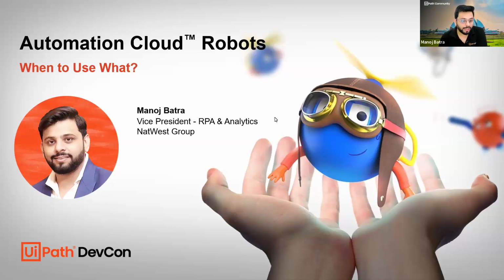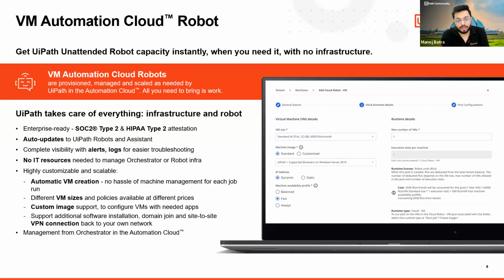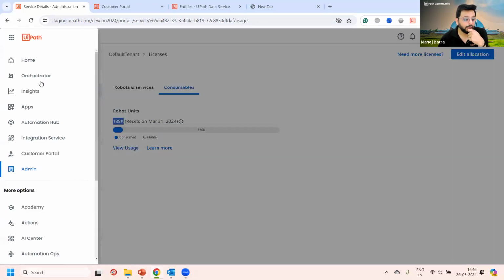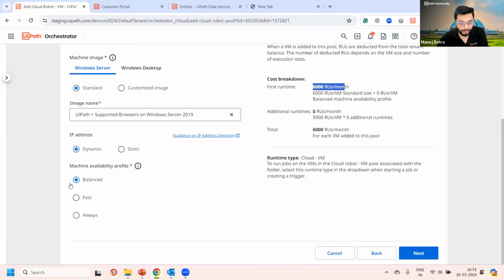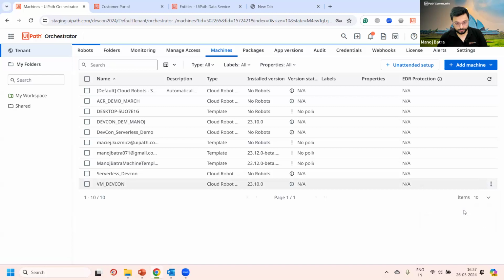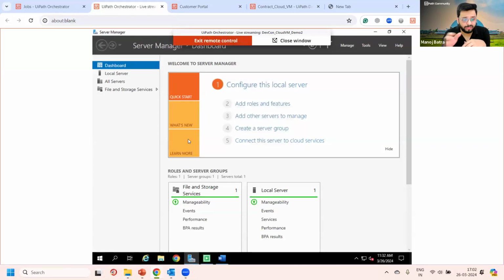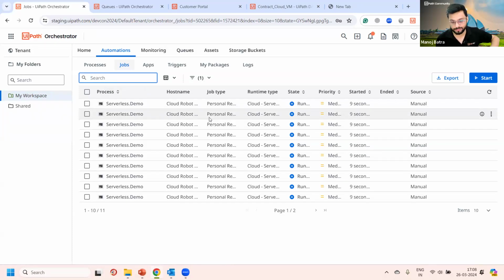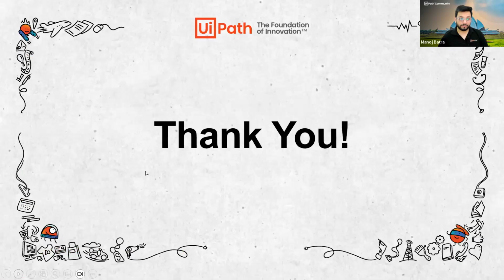Automation Cloud Robots: When to use what?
Unlock the potential of UiPath Automation Cloud Robots in your organization. In this enlightening session, explore how to utilize different Automation Cloud Robots effectively, the customizations available, and see use cases for different scenarios.

To catch up with all the experts and technical sessions, on demand from UiPath DevCon 2024, register and access

This session was aired live on March 26, 2024 as part of UiPath Community Bengaluru chapter virtual meetup.